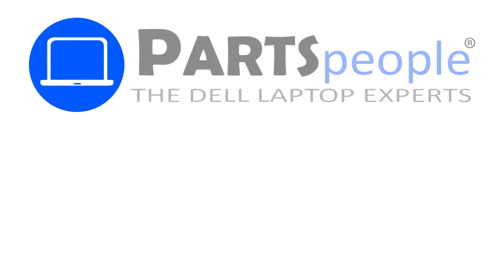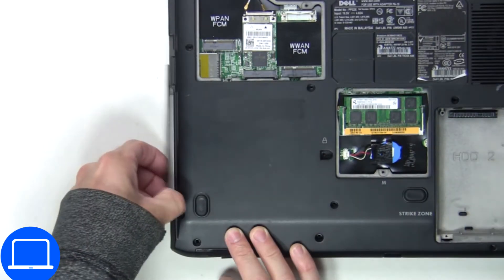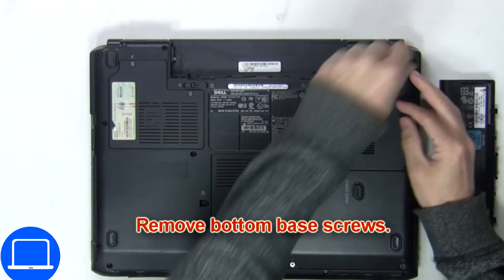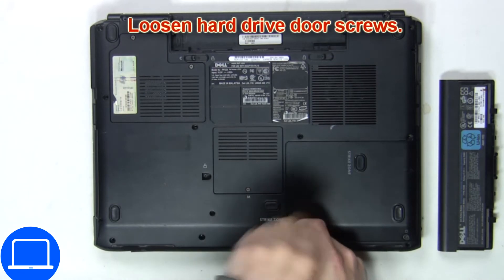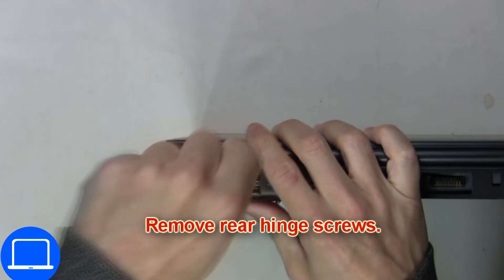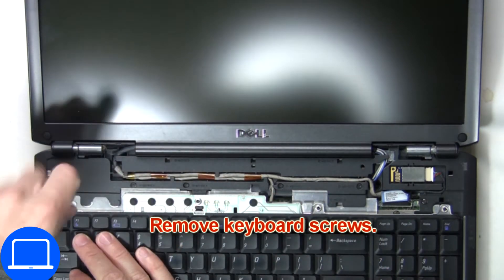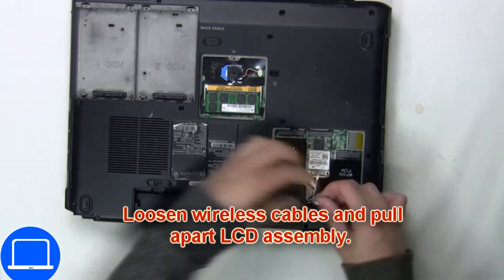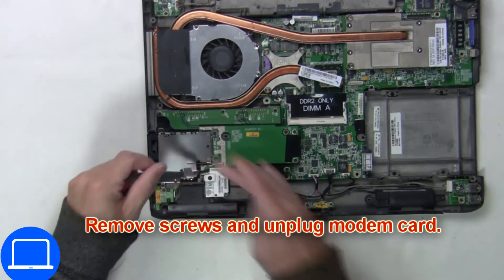Dell Inspiron 1720/1721/Vostro 1700 Modem Card How-To Video Tutorial